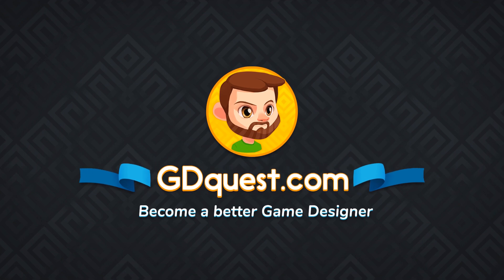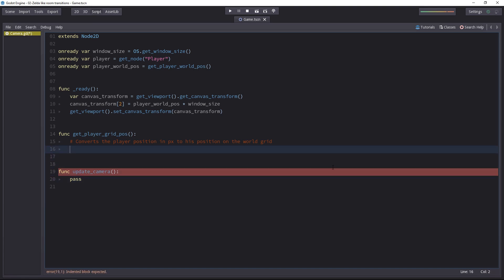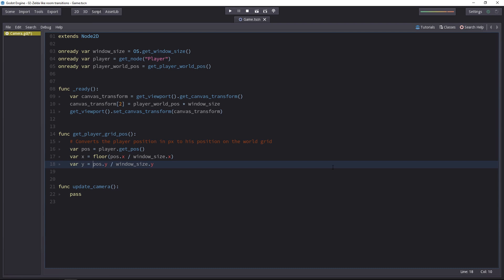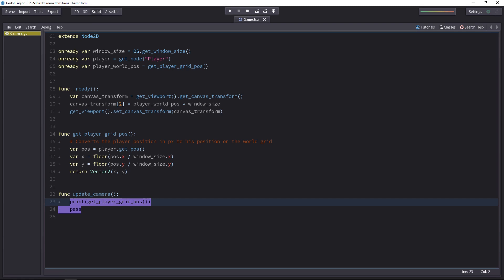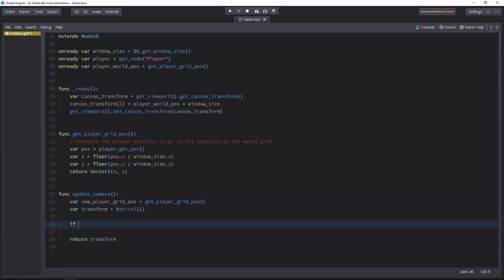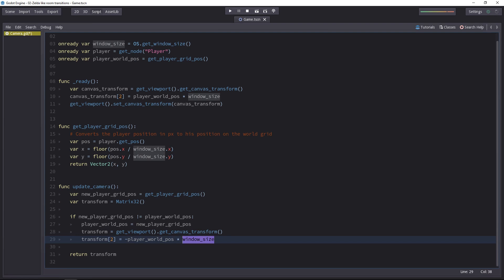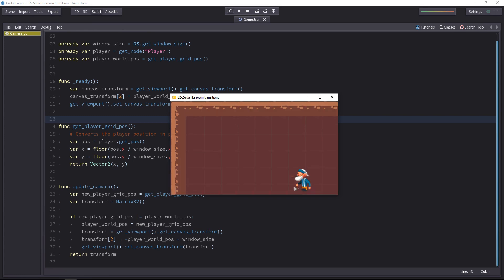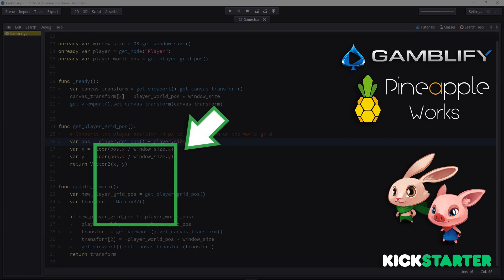Zelda-like Custom Camera: Instant room transitions in Godot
Following on the last 3 parts, learn how to code a custom camera with instant room transitions in Godot
New tutorial every day until June 22! 04/30